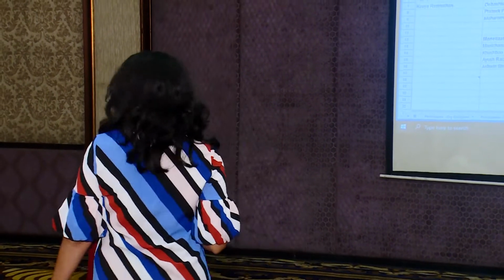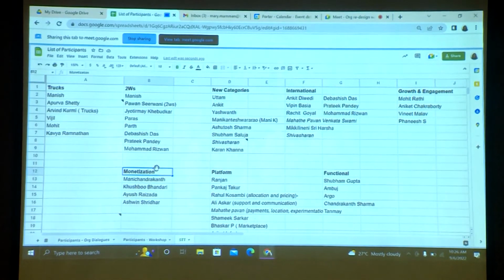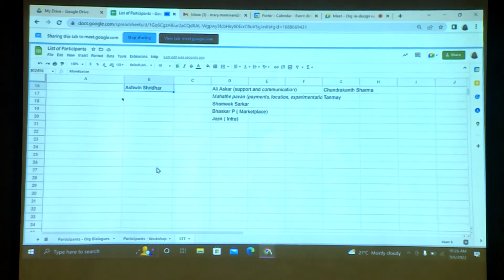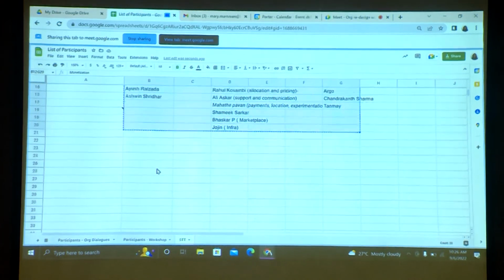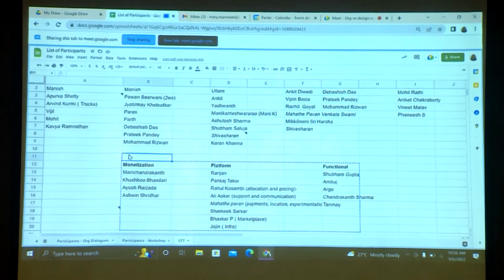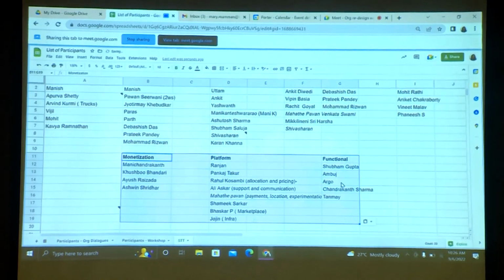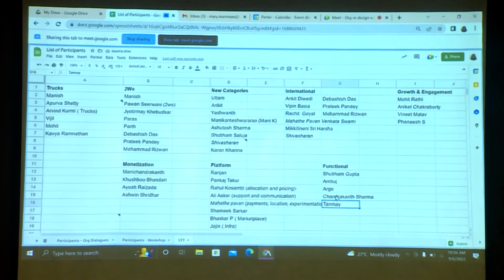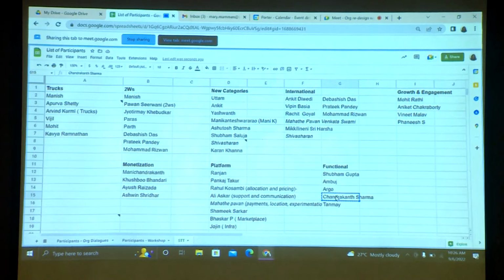davanam sarovara hotel zoom meeting video